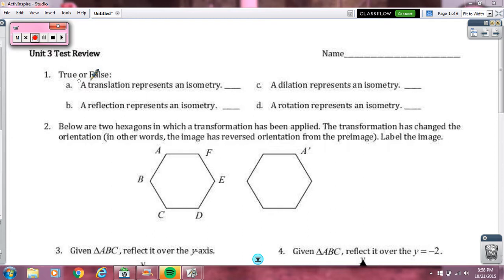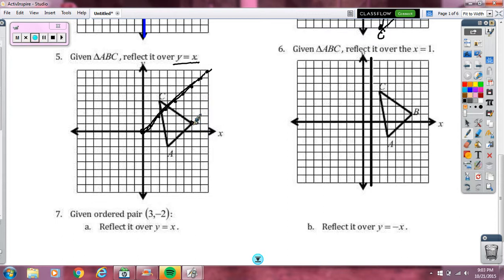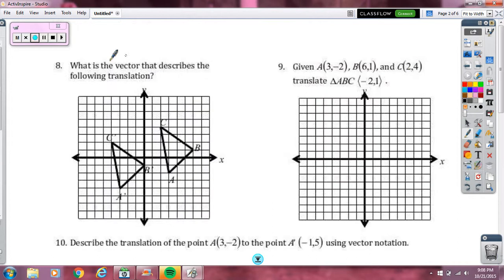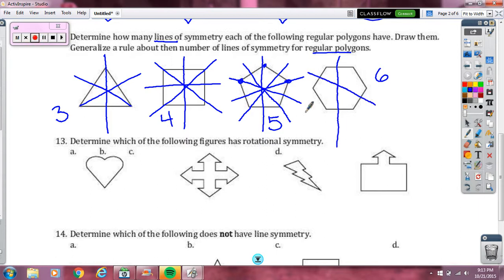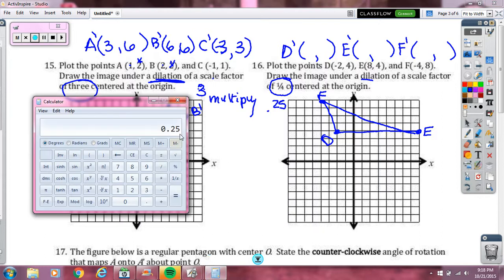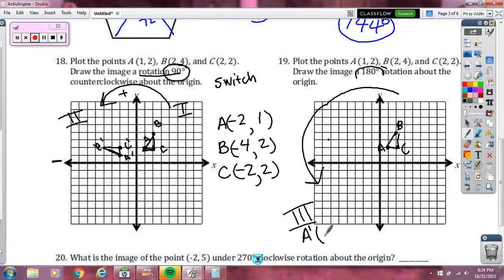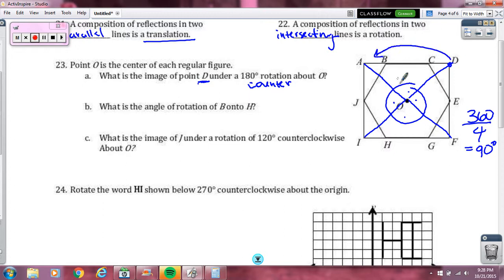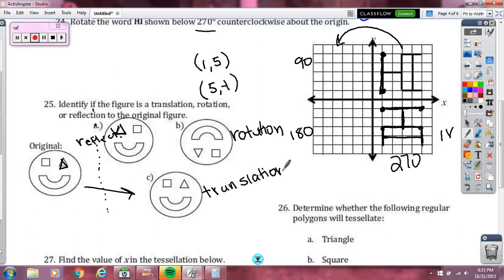Unit 3 Test Review Part 1